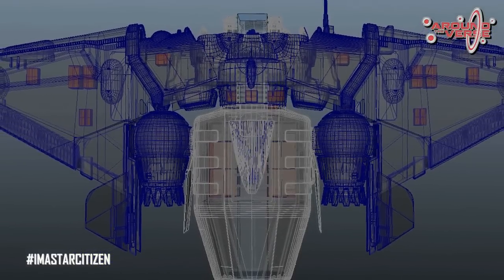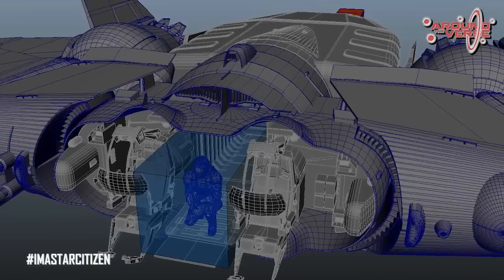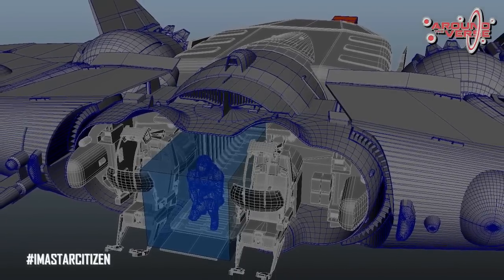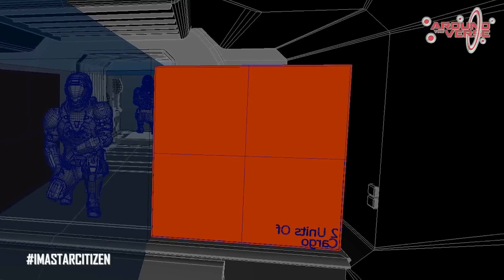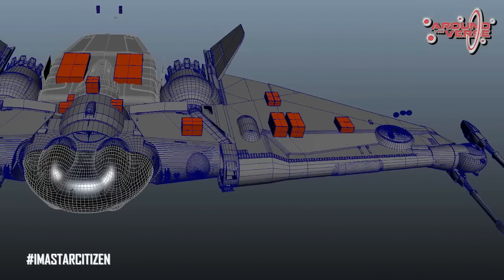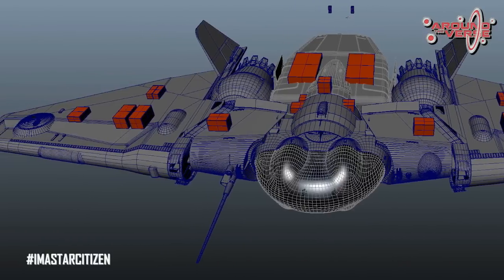Ship Shape AtV 59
Ship Shape aus AtV 59 herausgeschnitten

Euer SCNR Team wünscht gute Unterhaltung!

Ship Shape from AtV 59